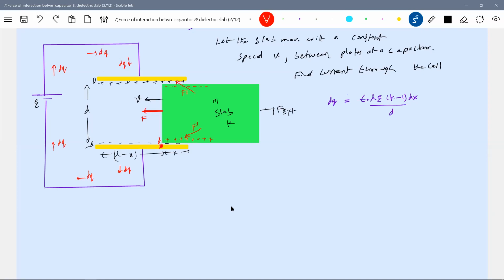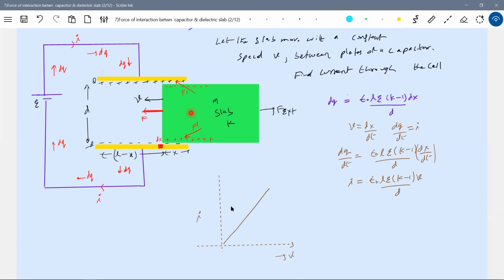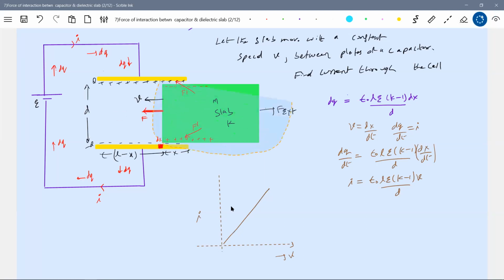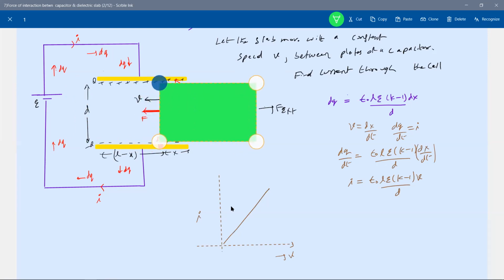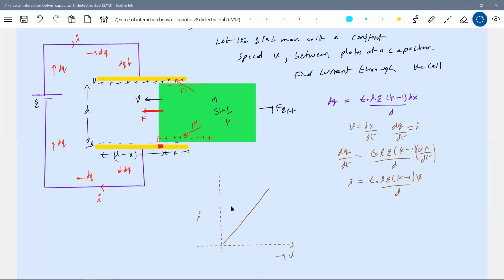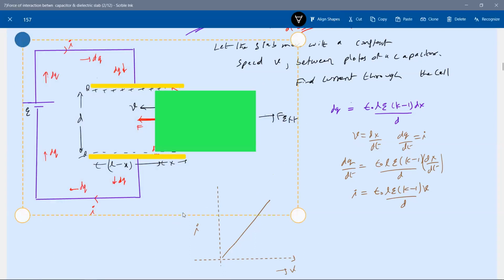9) Physics | A dielectric slab is pulled out with constant speed v, from a capacitor connected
to a cell, find the Current flowing through a cell |  Capacitor with dielectrics |